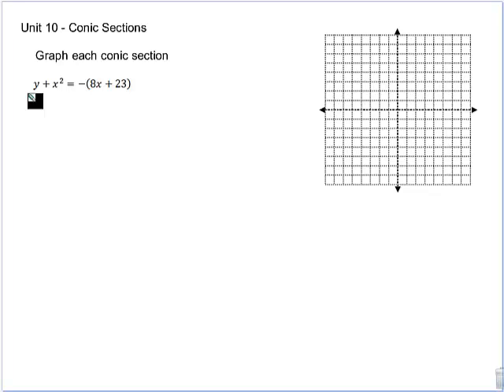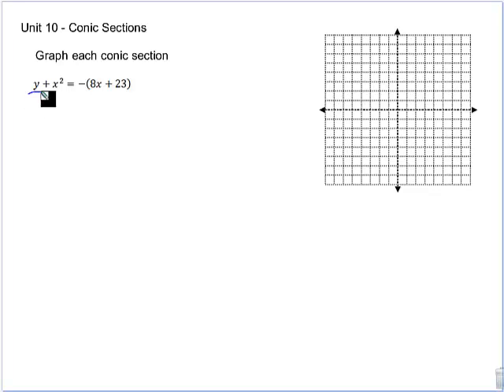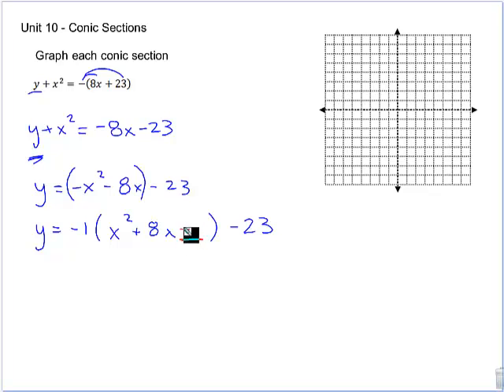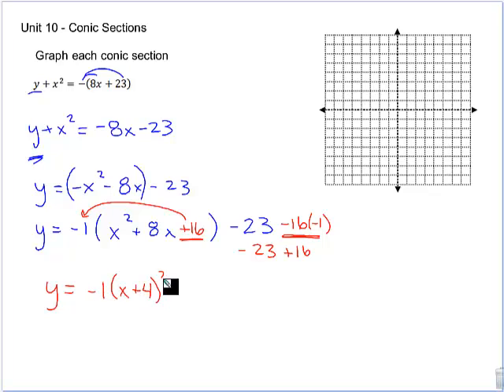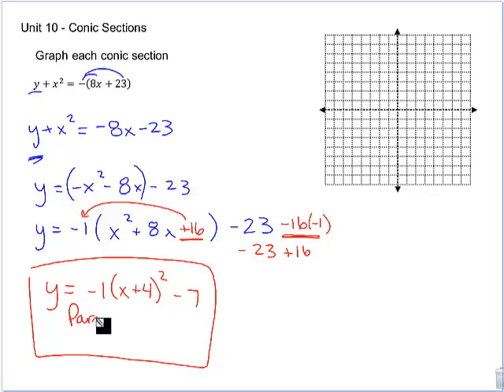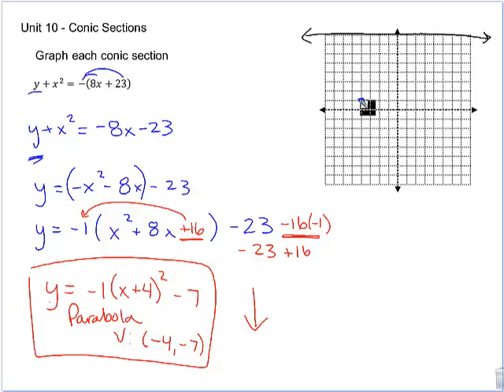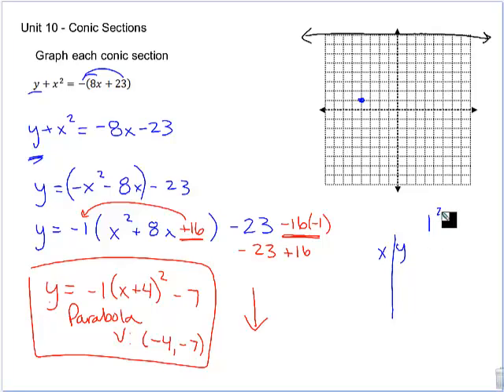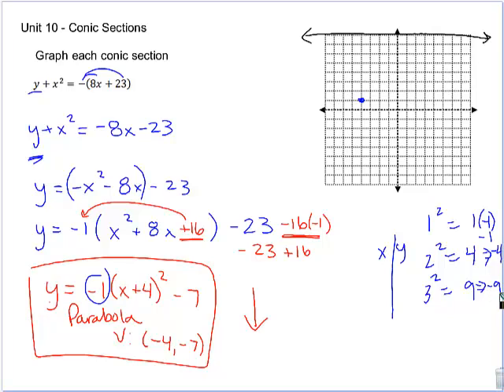Alg 2 Sem 2 Final Review - Parabolas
2nd Sem final for Algebra 2 . Review Conic sections - parabolas